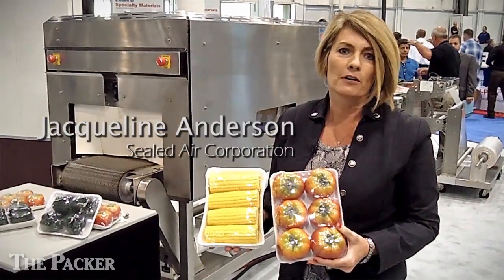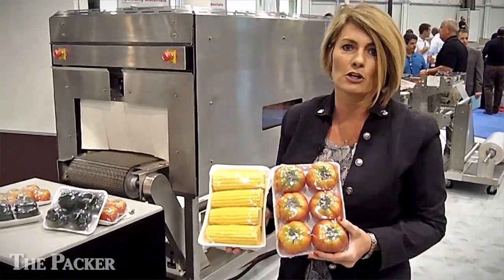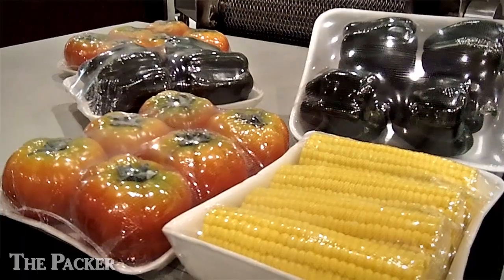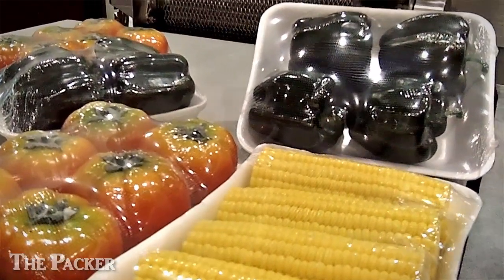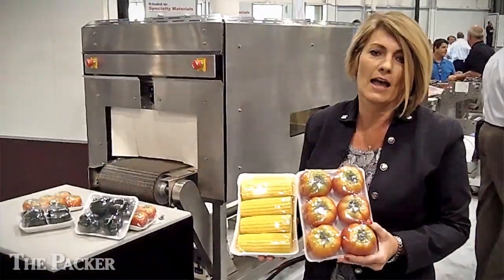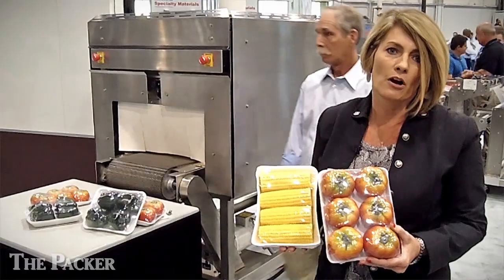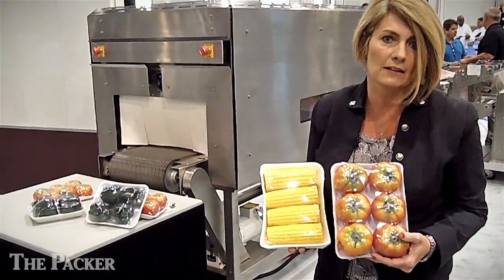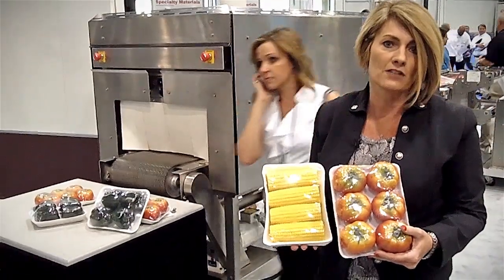Sealed Air brings micro-film to U.S. market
LAS VEGAS — Offering "protection with permeability," Elmwood Park, N.J.-based Sealed Air Corp., used Pack Expo to introduce its Cryovac SM570U Hot Needle Perf Shrink Film.
The micro-perforated film has been used in Europe for years but is new to the U.S.